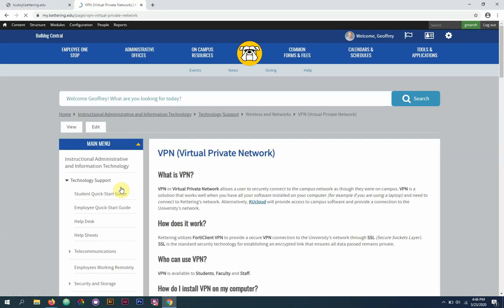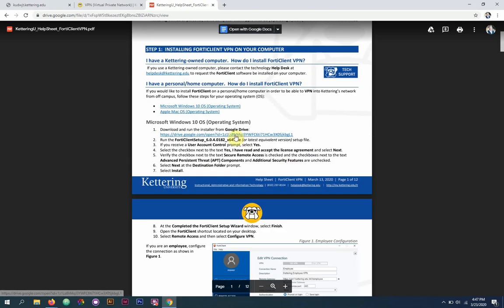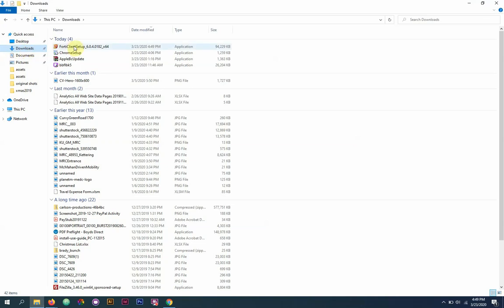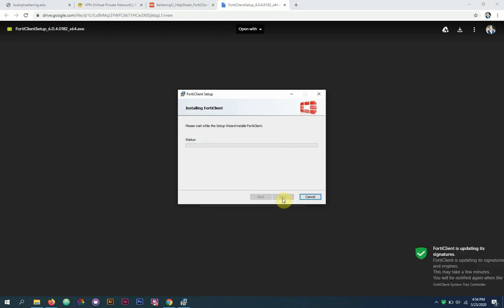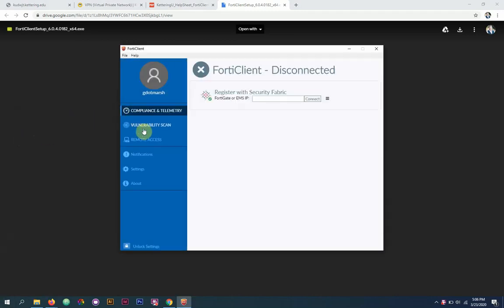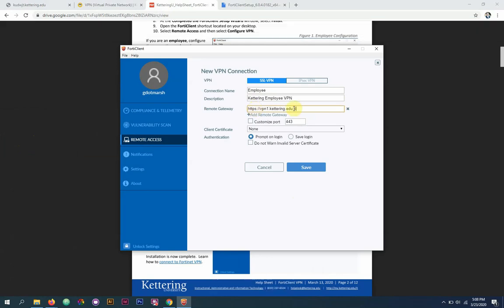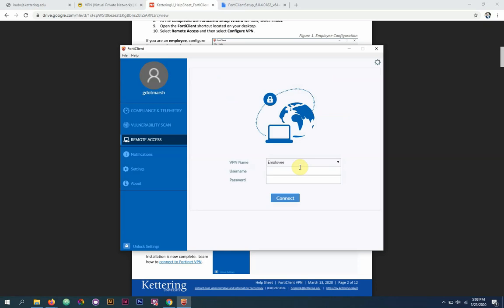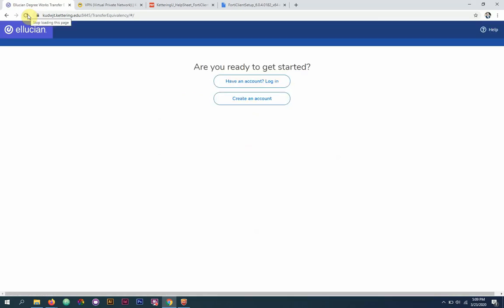Tech Walkthrough: Installing and Connecting with FortiClient VPN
A VPN lets your securely tunnel into Kettering's network and use software and shared drives just like you were on campus.

Watch the video and see how to install and connect using FortiClient.